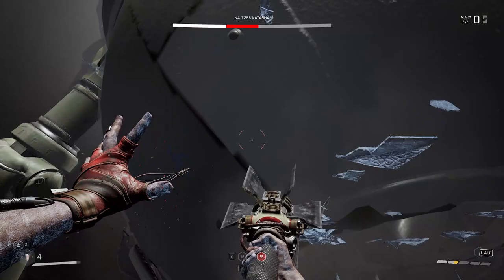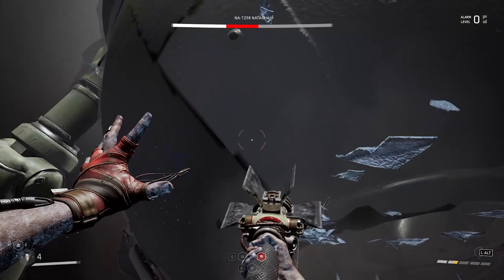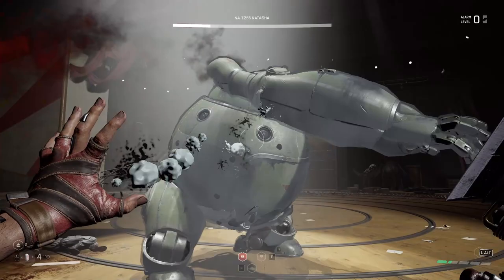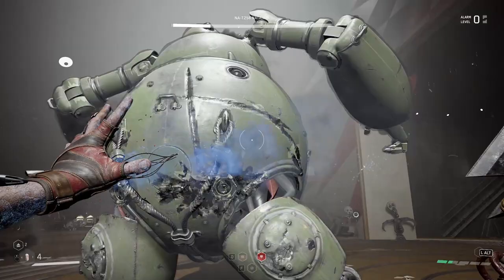How to defeat NA-T256 NATASHA Boss Guide on ARMAGEDDON (SPEED RUN KILL) ATOMIC HEART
This boss fight guide will show you my strategy to quickly defeat the NA-T256 Natasha boss playing on armageddon difficulty. I show proof of armageddon at the end of the boss guide.